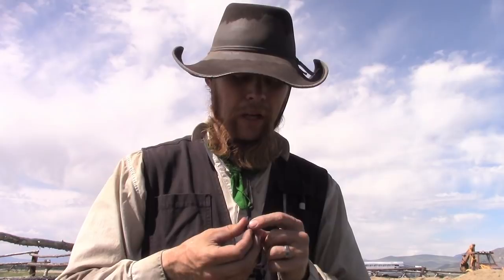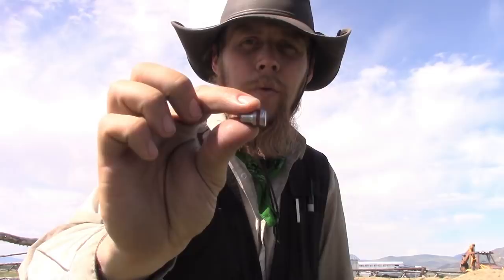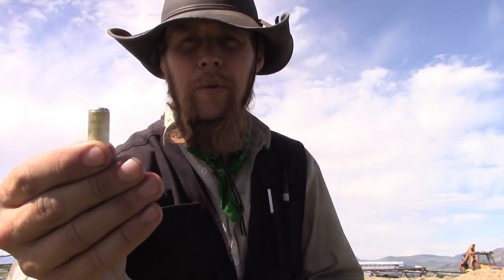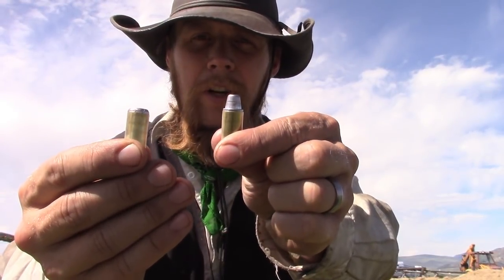Backward Bullets (TIS150)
The Idahoan experiments with loading SWC bullets backwards to improve muzzle velocity and aerodynamics.